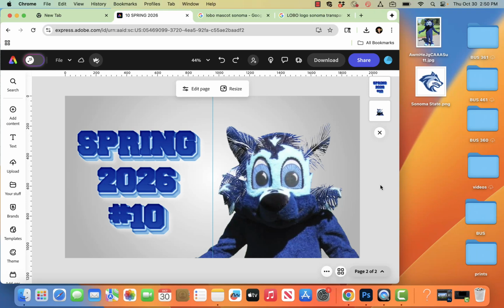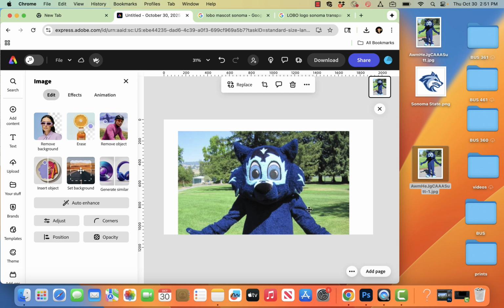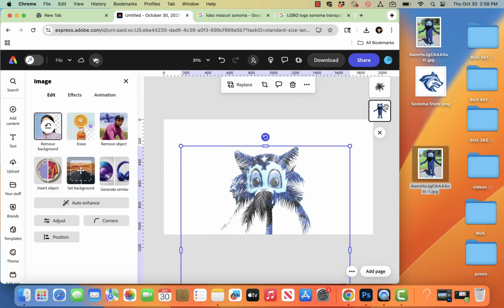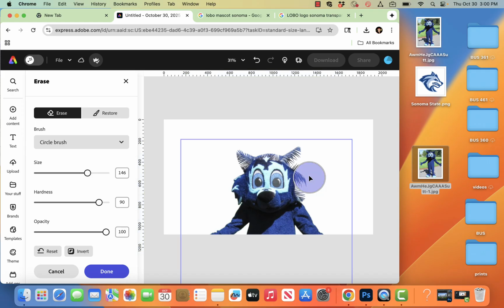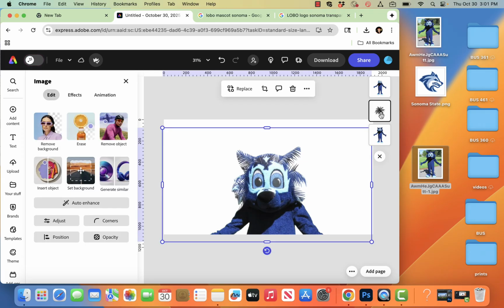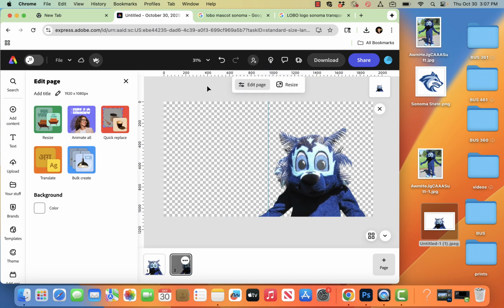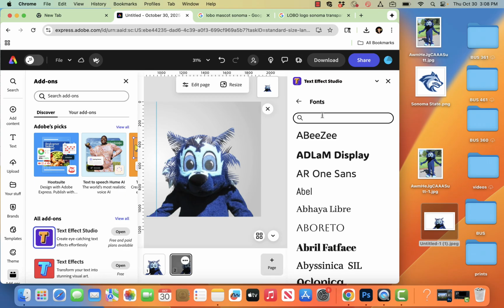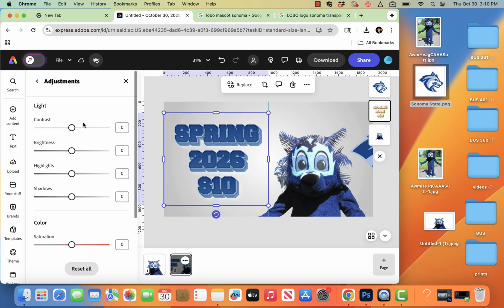Adobe Express Double Exposure Effect Screen Blend Mode and Erase. Lock and Group Layers, Guides.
How to use Adobe Express to create a Double Exposure Effect Screen Blend Mode and Erase. Lock and Group Layers, Guides.